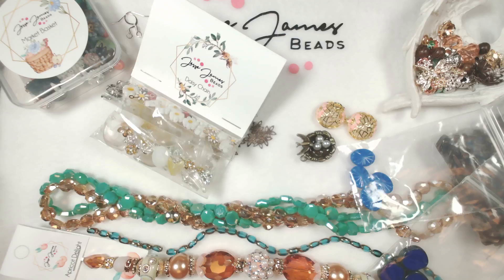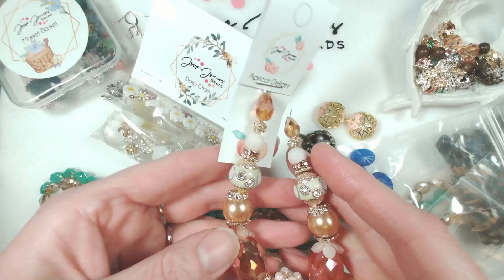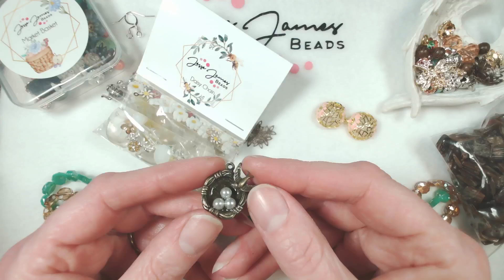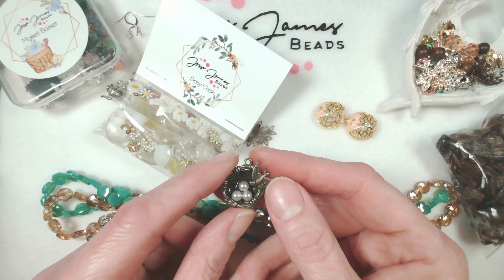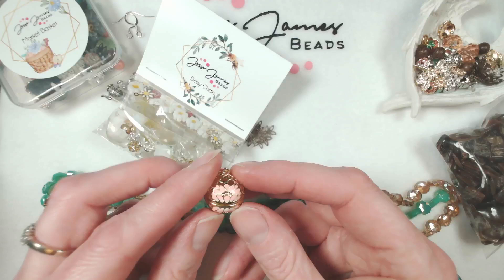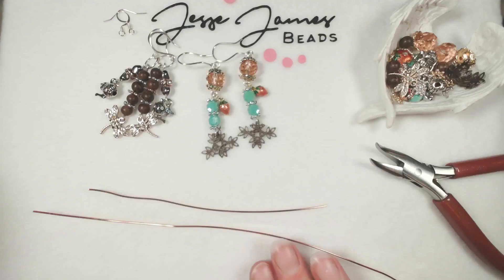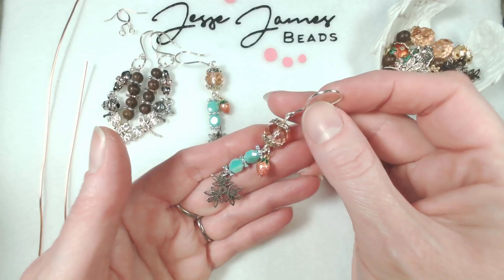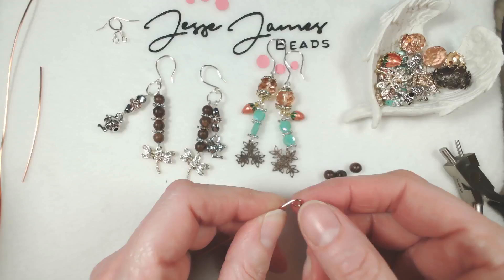DIY Spring Earrings with Jem Hawkes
We're celebrating the release of the Jesse James Beads Spring Boutique! The Spring Collection features designer-inspired Bead Mixes, Strands, Same-Style Glass, charms, and more.

Hi, it's your girl Jem with our gorgeous Spring infused collections - today we will work with Market Basket and 18g round wire to create earrings which you can customise endlessly!

Market Basket is a basket full of color inspiration! This exclusive bead mix features a variety of faceted glass, custom metals, seed bead sprinkle bohos, custom dyed enamel flowers, strawberry charms and more.

Time Stamps:
00:00 - Intro
01:00 - Unbox The Spring Collection
15:15 - Earring Tutorial
39:55 - Recap and Closing Thoughts

What You'll Need:
Market Basket Mega Bead Mix from the Spring Boutique
18 Gauge Round Wire
Earring Wires
Cutting Tool